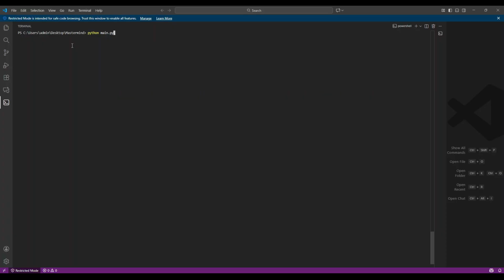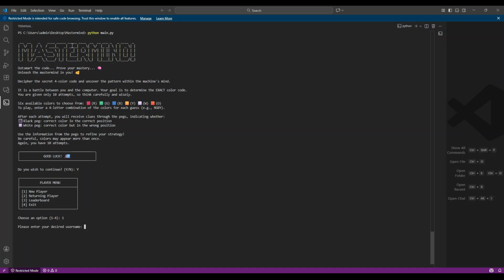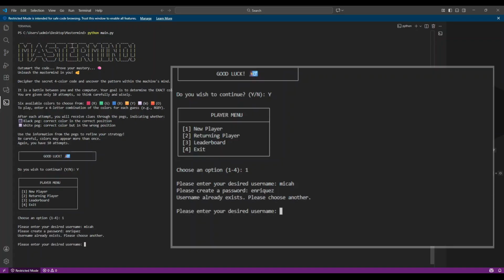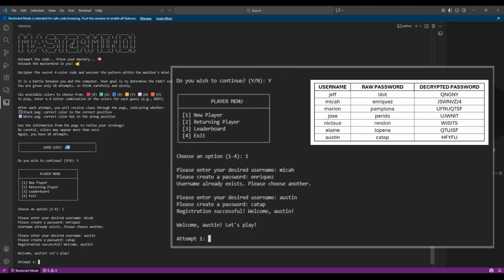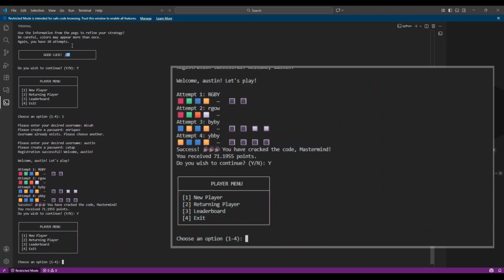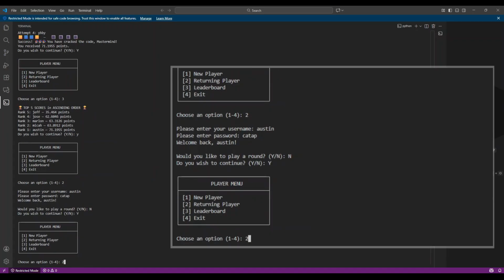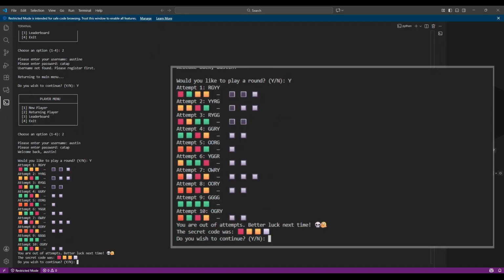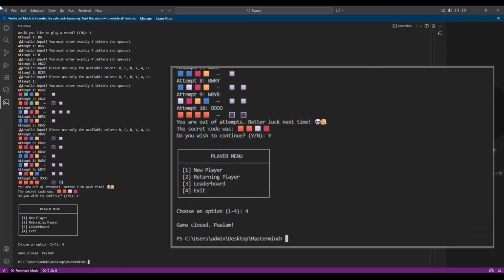Mastermind CMSC202 Group 6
This video presents the official demonstration of our CMSC202 project: a fully implemented Mastermind game built in Python. The program features modular functions for data persistence, password encryption, new player registration, returning player login, score management, and a complete leaderboard system.

This project was developed through one month of collaboration, dedication, and teamwork.
Group Members:
Austin Lloyd Catap
Micah Angelie Enriquez
Jeffrey Libit
Ma. Elaine Lopena
Marlon Pius Pamplona
Jose Antonio Perido
Niclaus Rendon

Thank you to everyone for the effort, time, and hard work in completing this project.